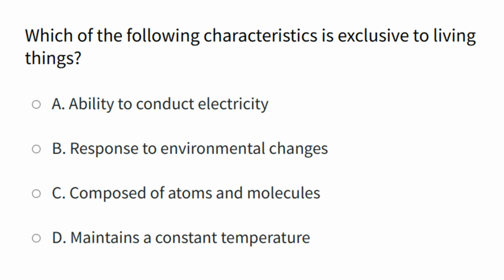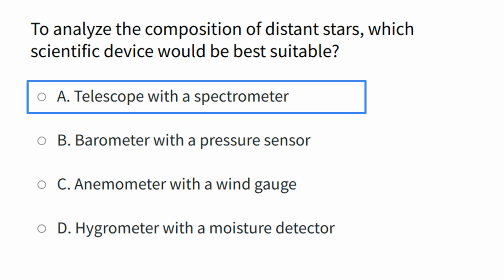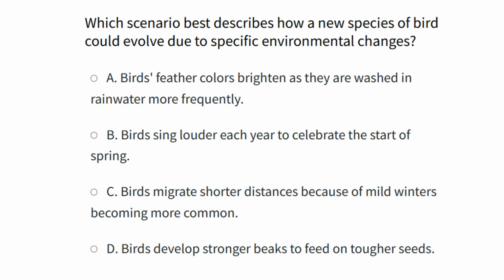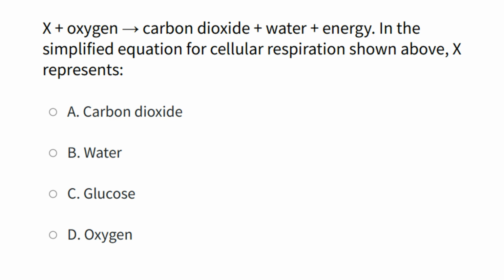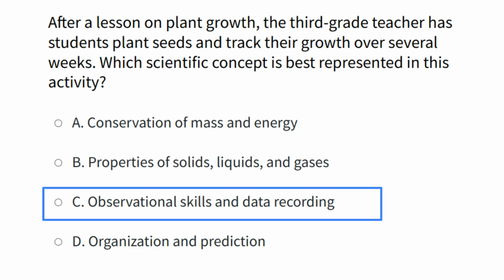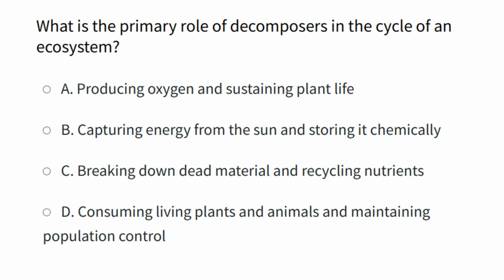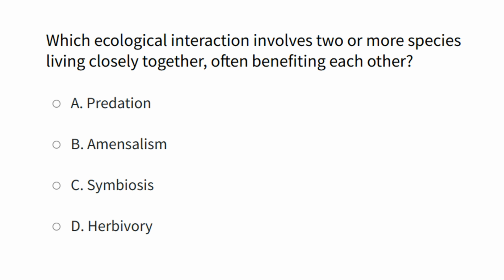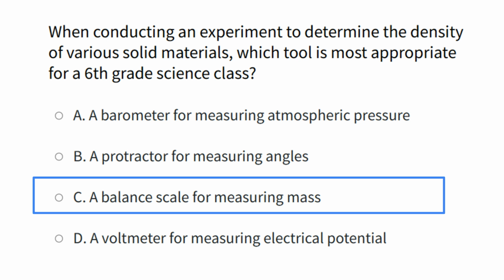Elementary Education K 6 (060) Subtest 3 Practice Test Video